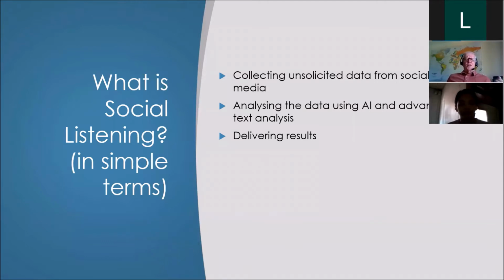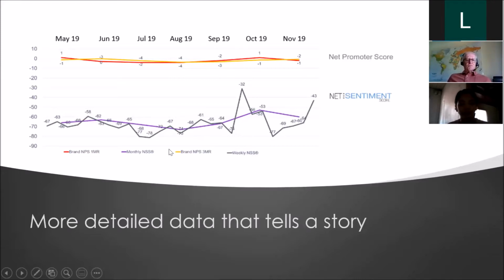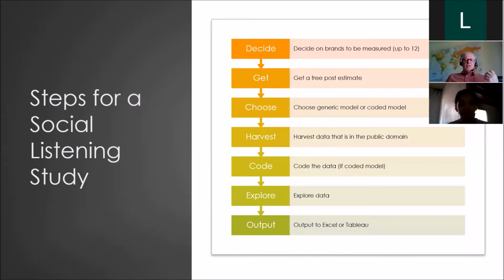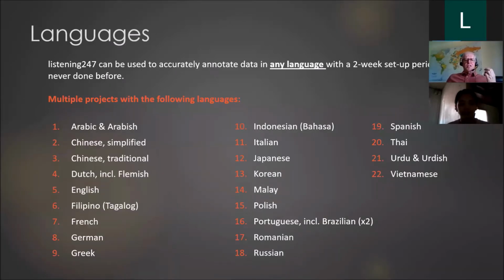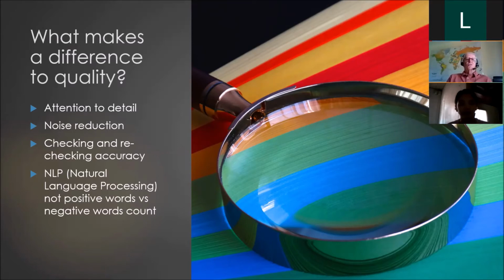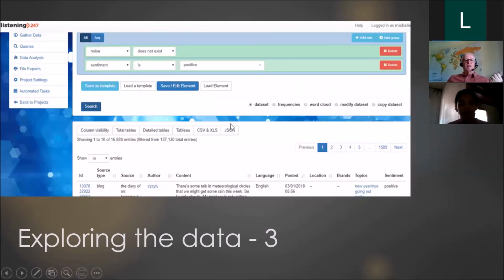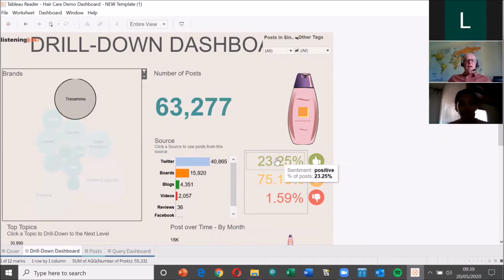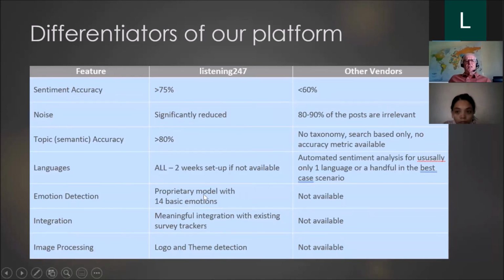Kwiklearn Episode 7 -Social Listening Understanding The Process